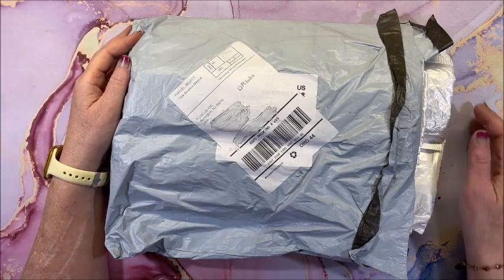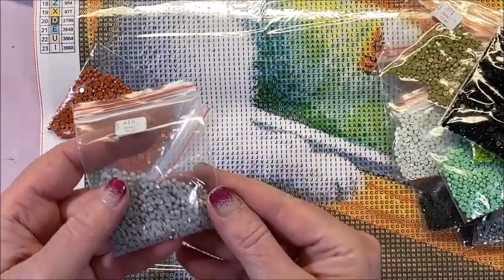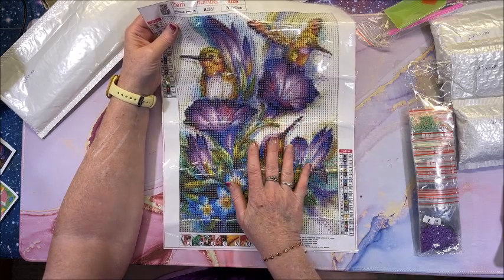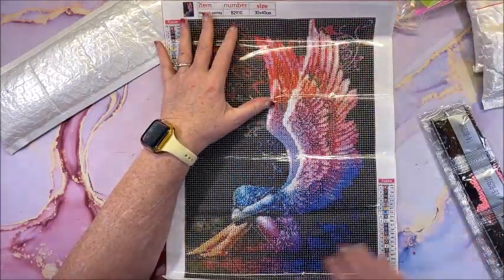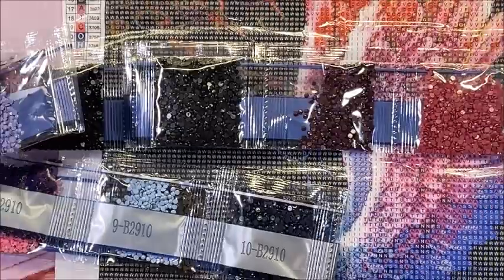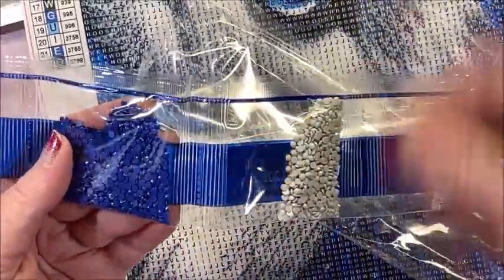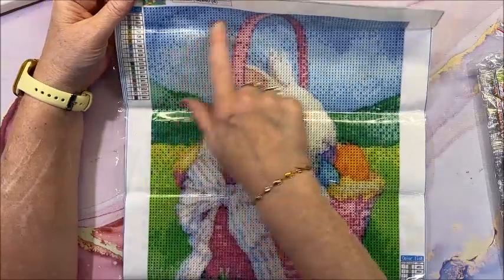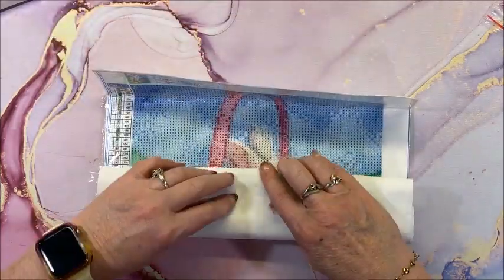Unbagging of Diamond Painting Haul From DPClubs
In this video, I show you a number of diamond paintings from DPClubs.